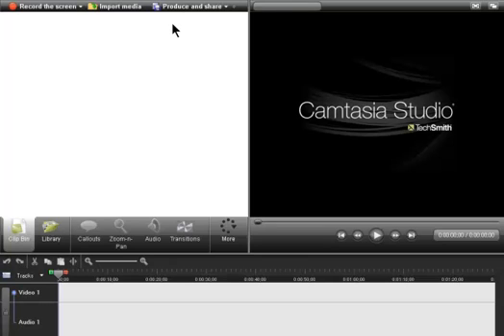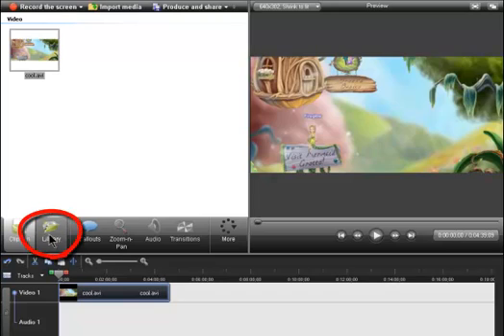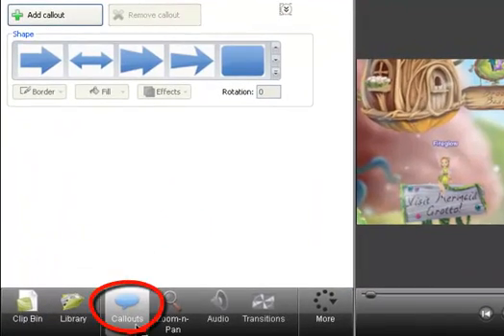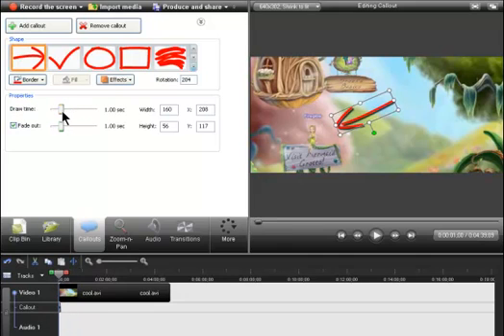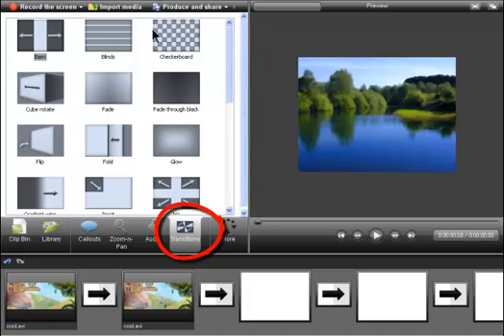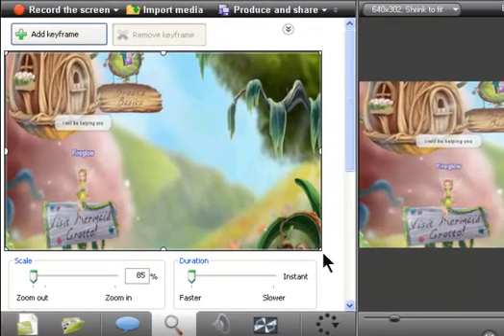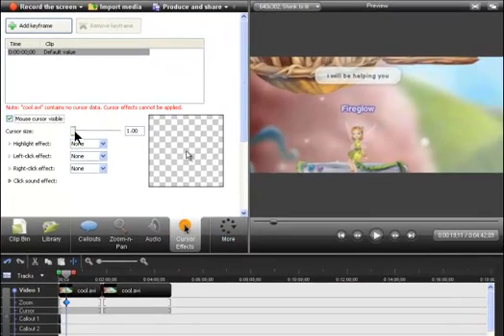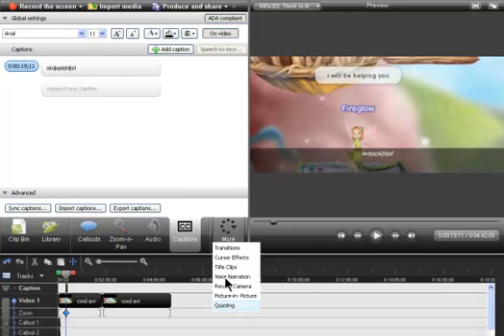How to Use Camtasia Studio 7 -Tutorial